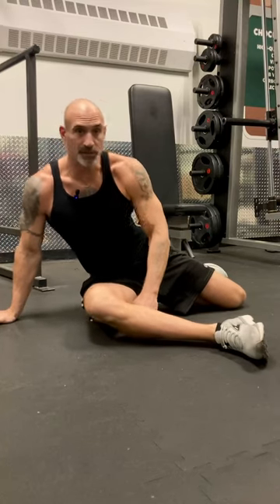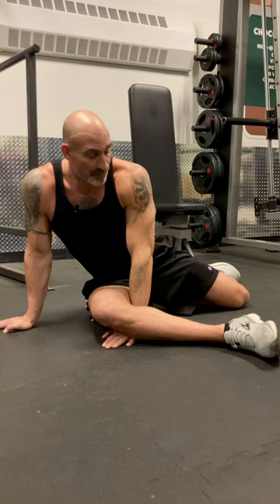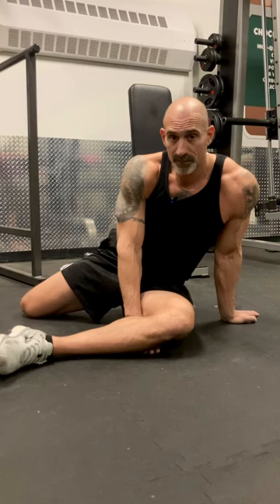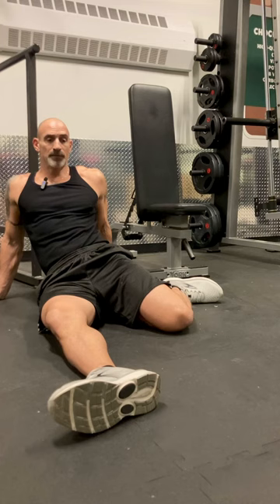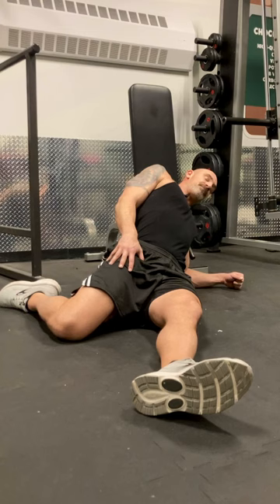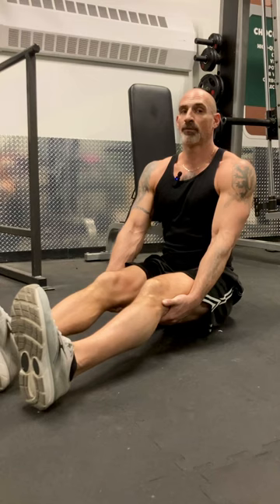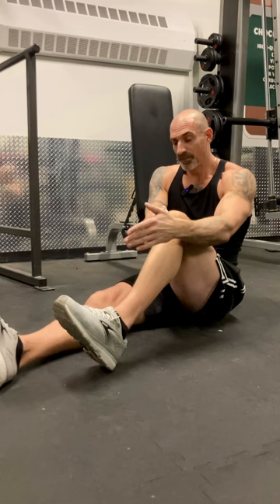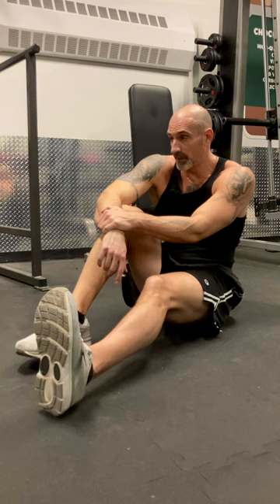Basketball Strength Recovery Class by Coach Lemanczyk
Coach Lemanczyk delivers direct instruction about recovery, effective training practices, ineffective training practices, and optimal habits linked to goals.

🔑 Recovery IS the priority. Lifestyle is created. Basketball Strength is a way to live and prepare for athleticism. Sky is no limit 🚀